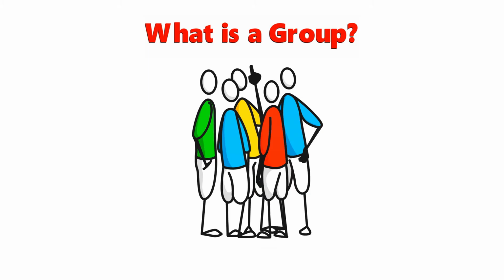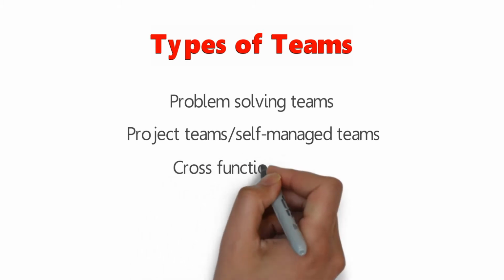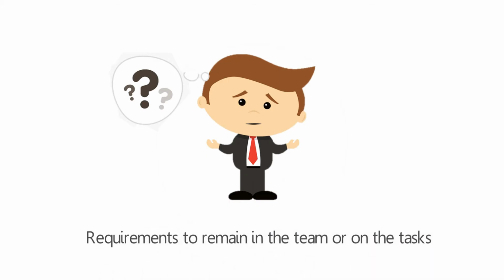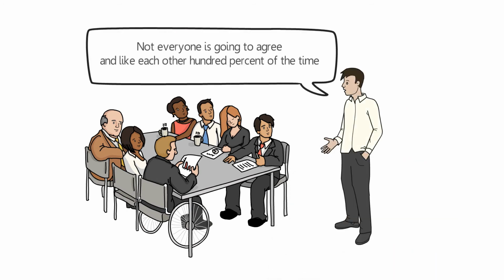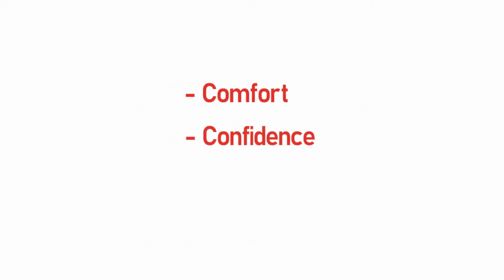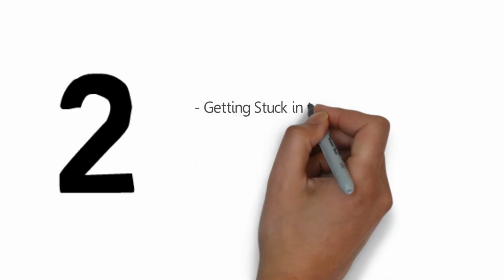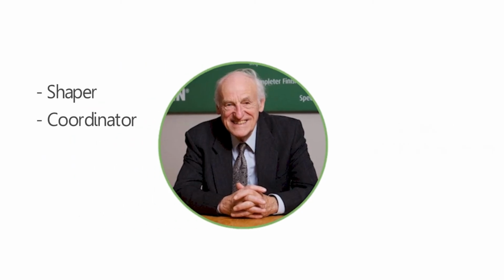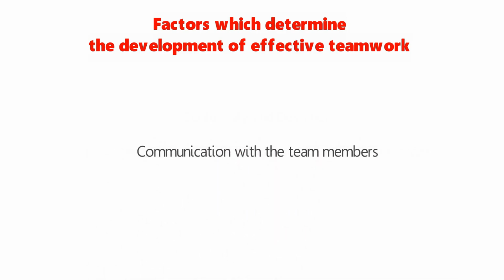Team Building and Development | What Makes an Effective Team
This videos explains Team Building and Development process and What Makes an Effective Team as opposed to an ineffective one. Hence, the video is about team building, team development, leadership development, team building activities, development, building remote teams, team building events, team building and development | what makes an effective team, team building activities for employees, team building games, stages of team development, team building (website category), tuckman's stages of team development, stages of group development, best team building activities, team building exercises.

With this video, you will learn about effective teams, what makes an effective leader, how to become an effective team member, characteristics of effective teams, Belbin team roles, team building and development | what makes an effective team, creating effective teams, characteristics of an effective team, effective teams video, effective team communication, highly effective teams, leading effective teams, google research on effective teams, effective communication, effective teams in the workplace

0:00 Introduction
0:04 Lesson Aim
0:17 Learning Outcomes
0:39 What is a Group?
1:38 Types of Groups
1:57 What is a Team?
2:38 Types of Teams
4:09 Tuckerman Concept
7:09 Norming
8:58 Adjourning
10:21 Getting Stuck in the Storming Stage
10:50 Negative Norms
12:37 Categories of the Roles
12:57 Benefits of Teamwork
13:30 Factors which determine the development of effective teamwork
14:02 Factors that may cause ineffective teamwork